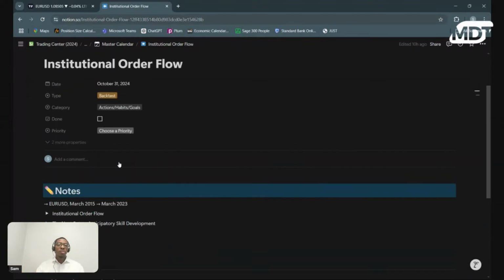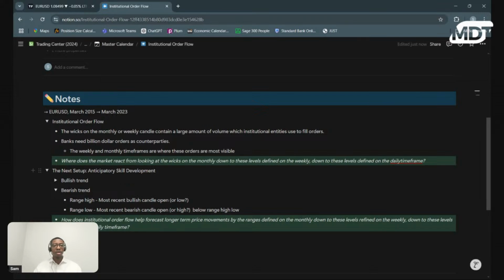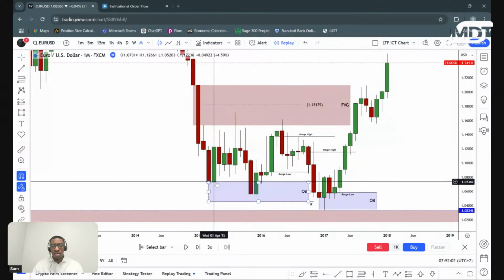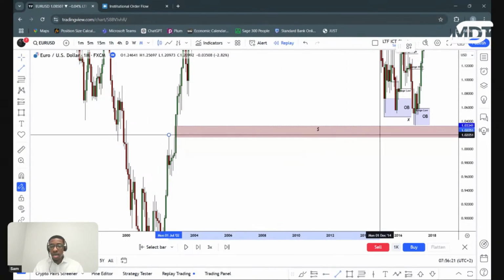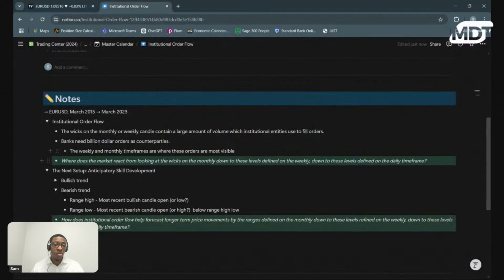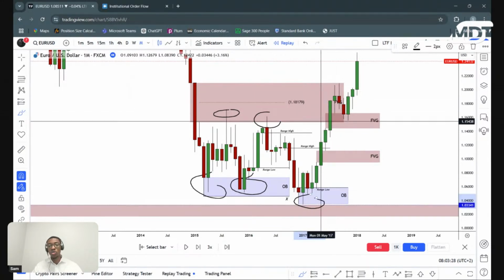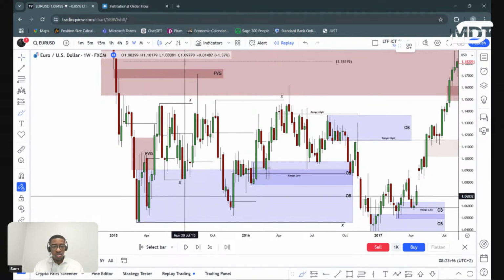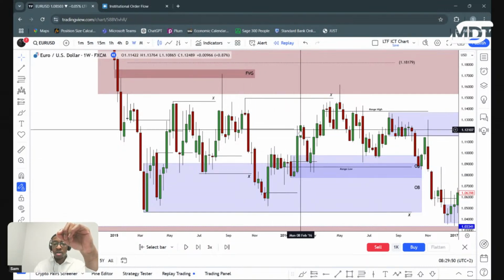Live Backtesting With Sam | Institutional Order Flow | Alpha Capital $100k Challenge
Welcome to this week's live where I'll be switching it up a bit and revisiting what I think was the most important takeaway from Month 3 of the ICT mentorship, Institutional Order Flow